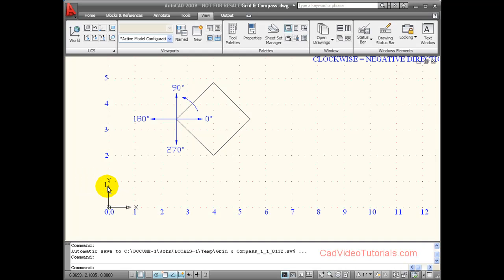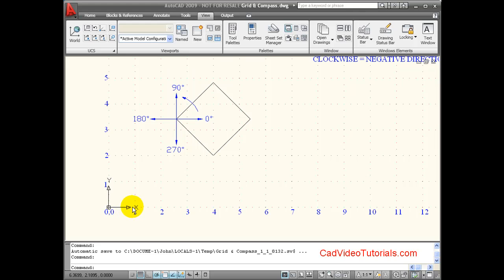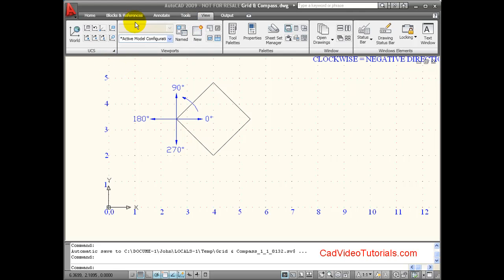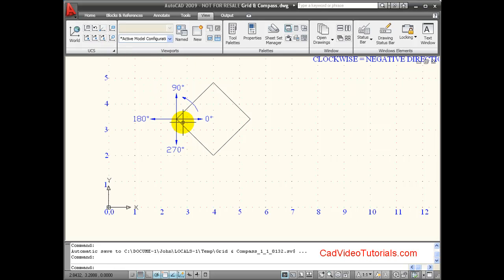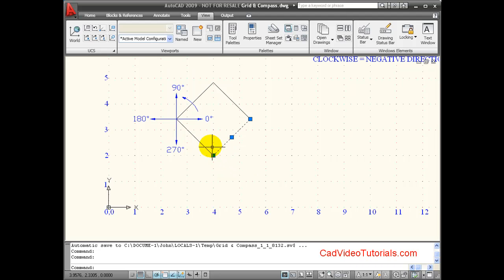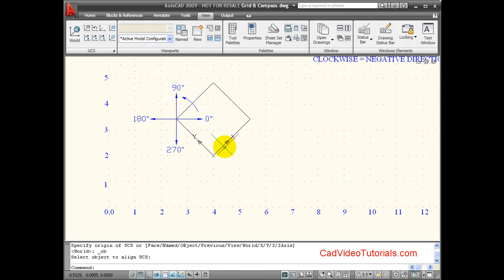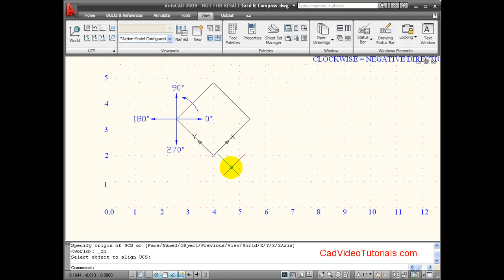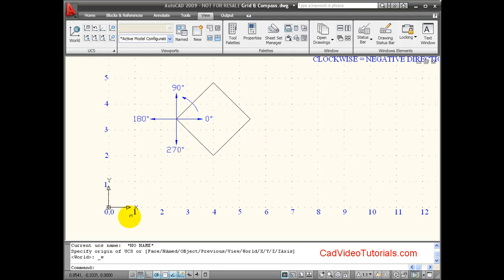AutoCAD Tutorial 2012 - WCS World Coordinate Sustem and UCS User Coordinate System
An demonstration of the WCS (World Coordinate System) and the UCS (User Coordinate System) in Autocad.